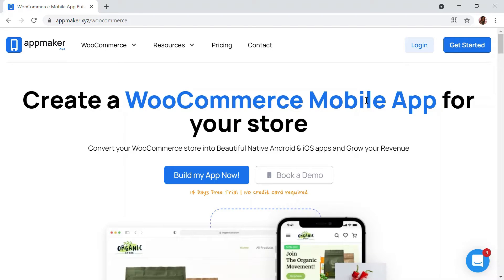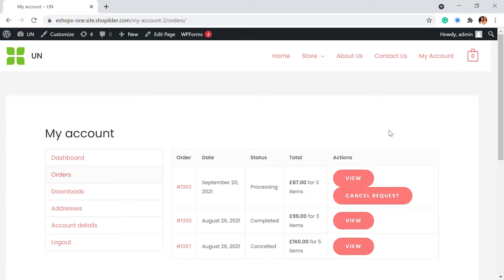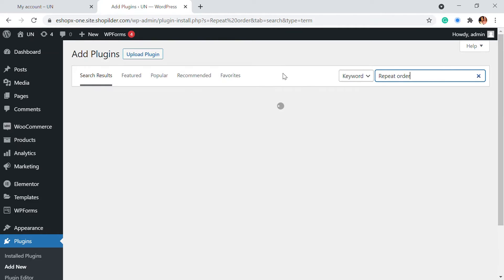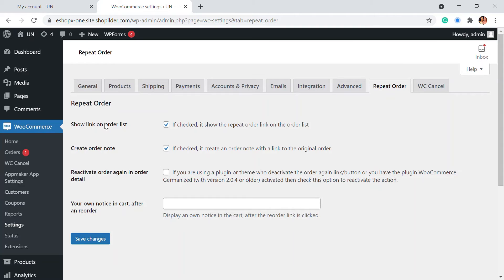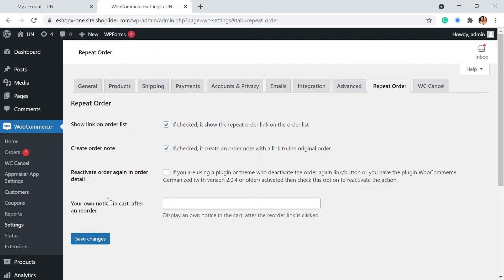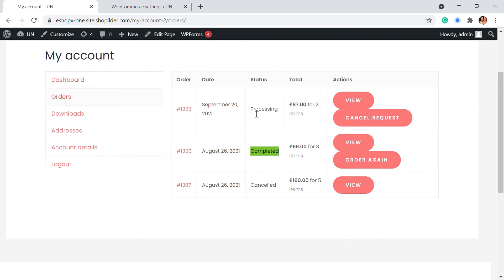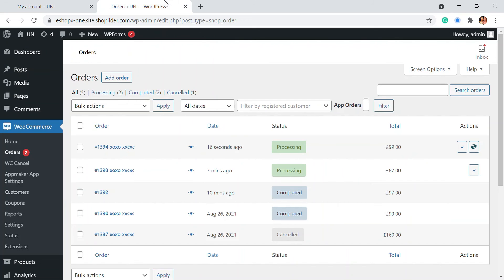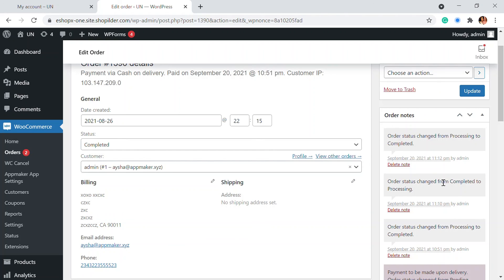How to Allow Customers to Repeat Orders on WooCommerce | Reorder & Order Again for Ecommerce Website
Customers like to repeat their order and place it in their shopping cart again. WooCommerce has provided an option for this in WooCommerce Core. The button is only displayed on the detail page of the order and if the order has the status “completed” in the customer's account. A simple way to encourage repeat purchases on your online store is to display an ‘Order again’ button.

You can integrate and display the button “re-order”, “repeat order” on the overview page. This is especially useful when complex shopping cart contents are needed again and again, for example by resellers or in the B2B sector. Customers can place the goods they have already ordered in the shopping basket directly from the overview page.